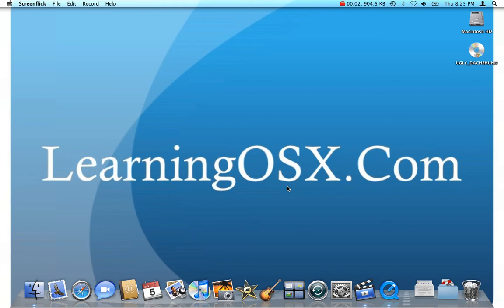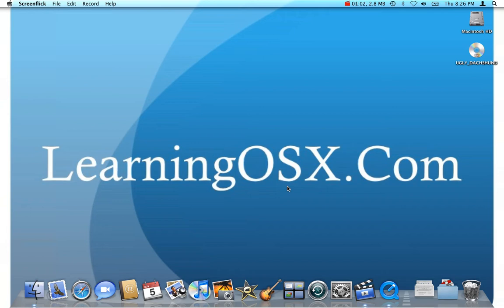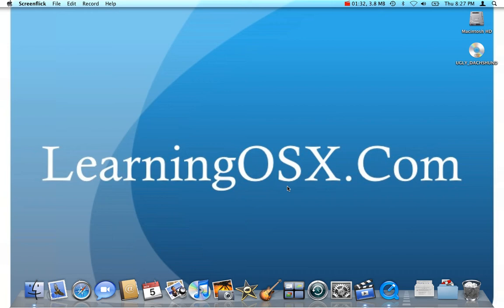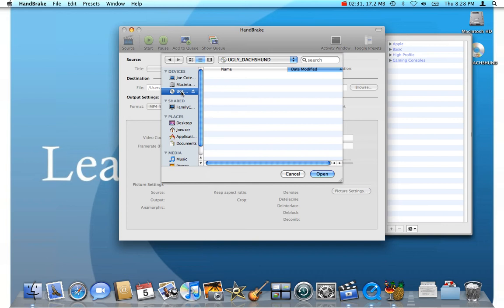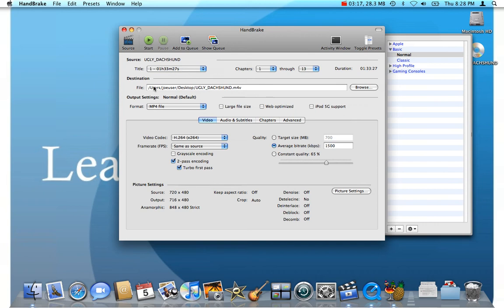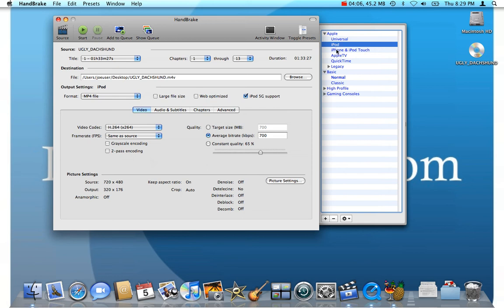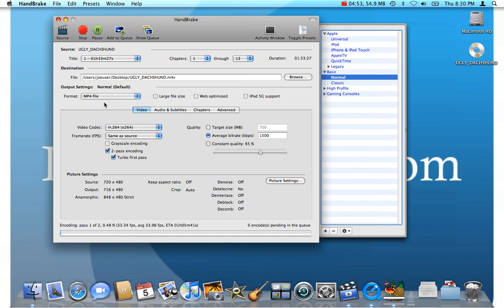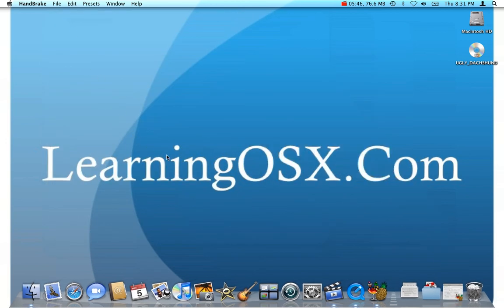Copy DVDs to iTunes, iPhone or iPod Touch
This tutorial from LearningOSX.com shows you how to copy and convert DVDs to multiple video formats using some great free software.